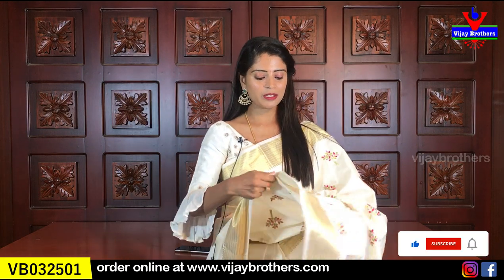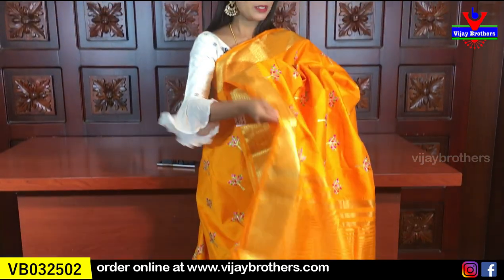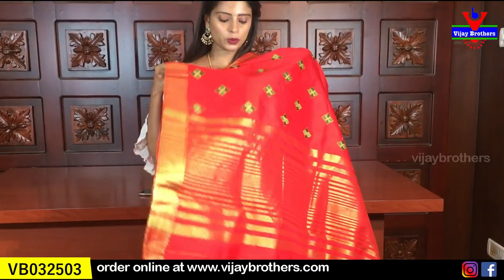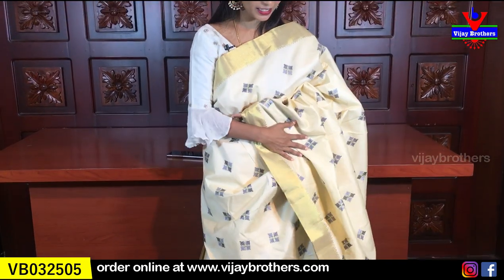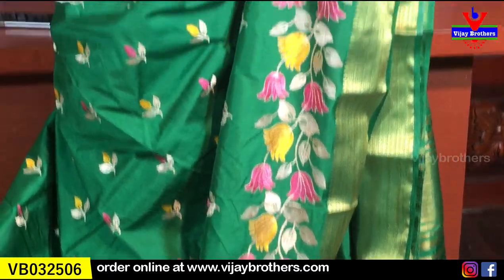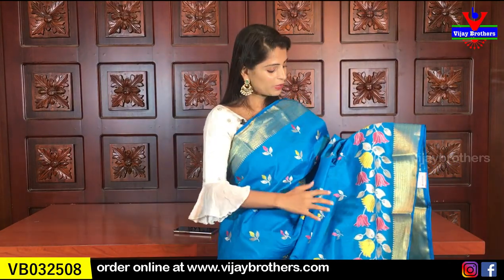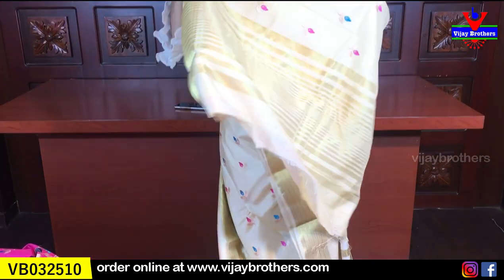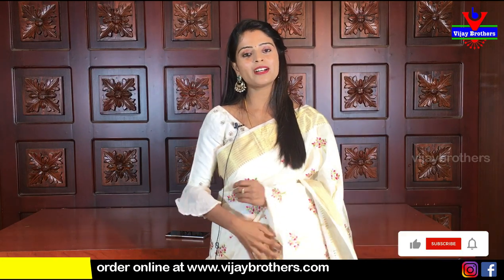tusser Silk Sarees Collections | 9666504065,8464027097,7093370882